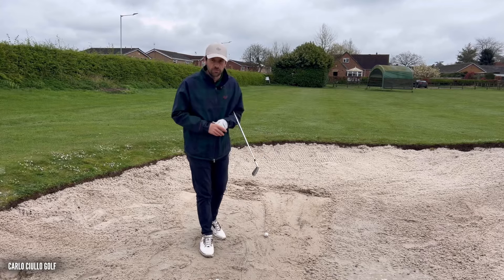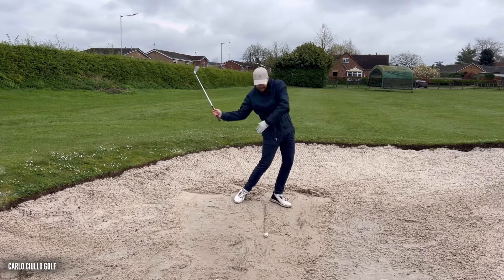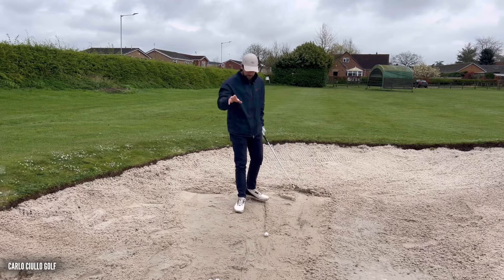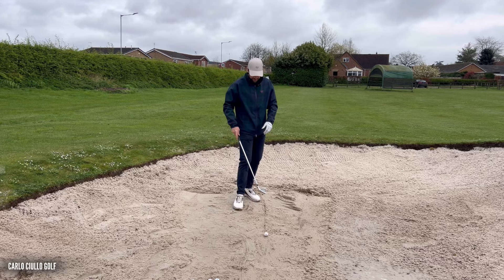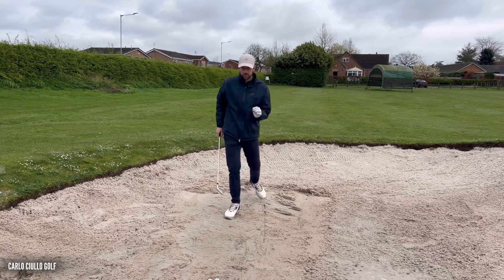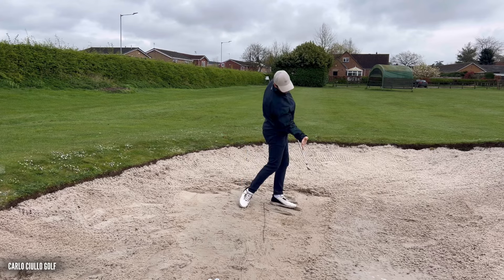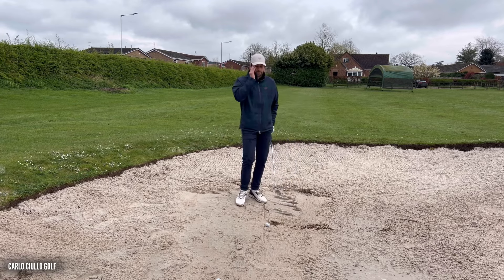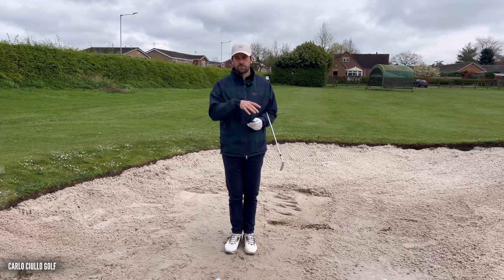This drill from the sand will help you MASTER your IRON STRIKING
In this video we will use the same to help you improve your ball striking